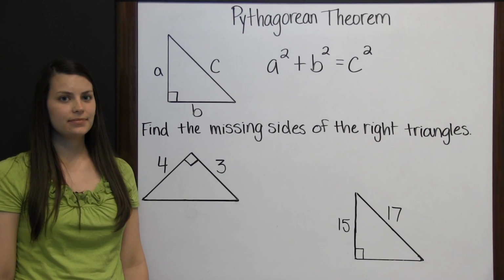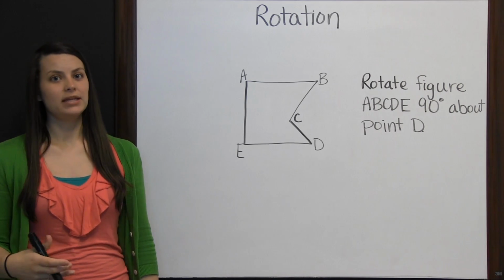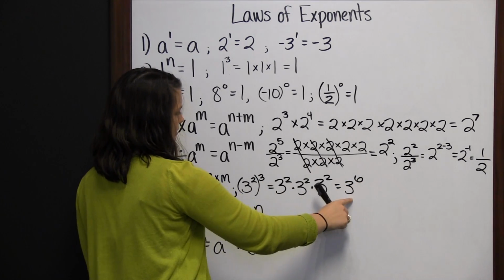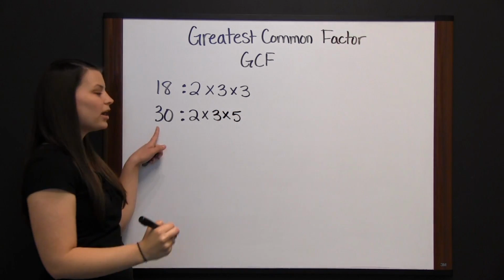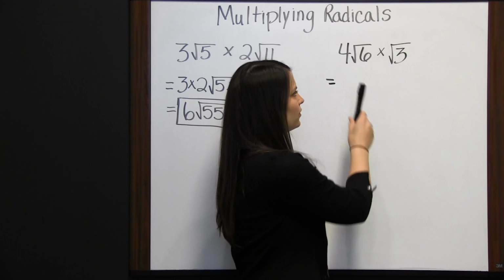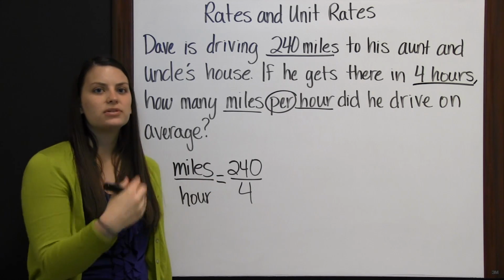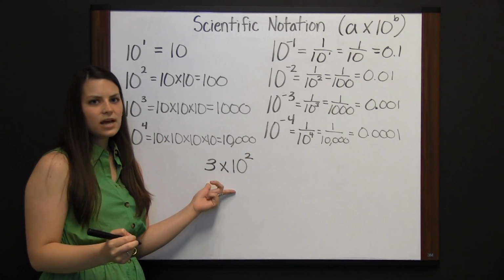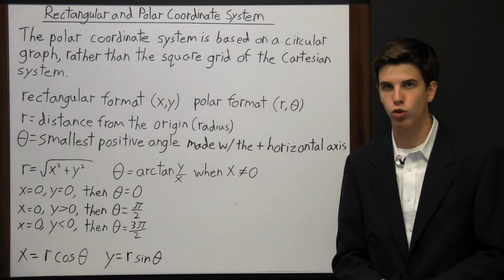Best Free CLEP College Math Study Guide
Pythagorean Theorem 0:02
Reflection 4:12
Right Triangle Word Problem 6:06
Rotation 10:30
Translation 12:14
Laws of Exponents 15:32
Absolute Value 22:33
Adding and Subtracting Integers 25:27
Adding and Subtracting Polynomials 27:54
Greatest Common Factor 30:25
Least Common Multiple 32:43
Mean, Median, and Mode 34:45
Multiplying and Dividing Integers 38:18
Multiplying Radicals 41:05
Prime Factorization 43:46
Prime Numbers 46:56
Proportions 48:53
Rates and Unit Rates 51:05
Rational Numbers 53:52
Ratios 58:04
Scientific Notation 1:00:42
Numbers and Their Classification 1:06:03
Rectangular and Polar Coordinate System 1:11:46

For your convenience, we have compiled several CLEP College Math videos into a CLEP College Math Study Guide for you to study all at once.